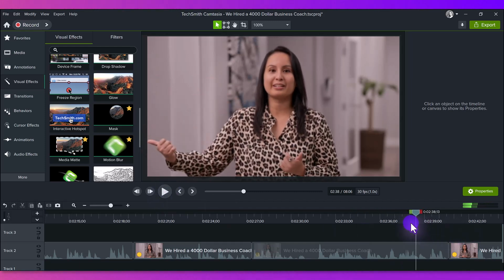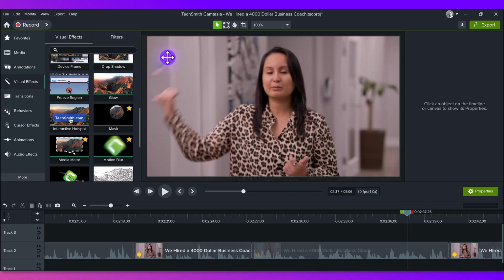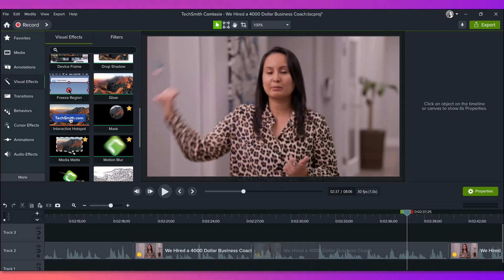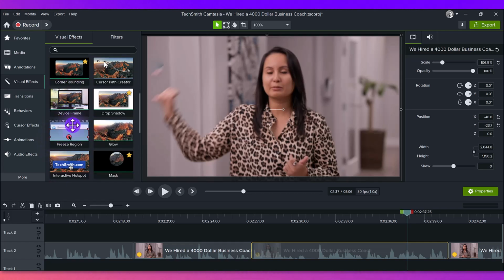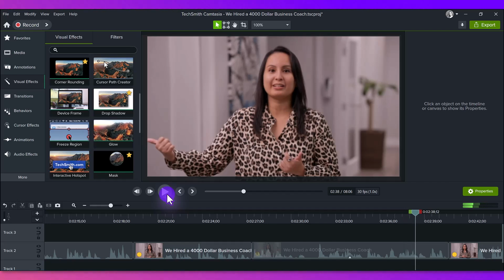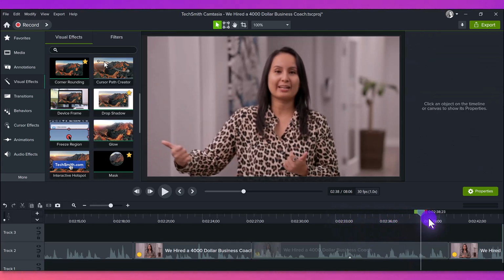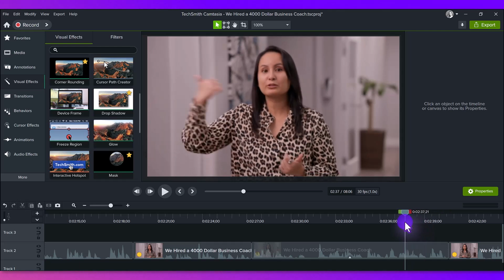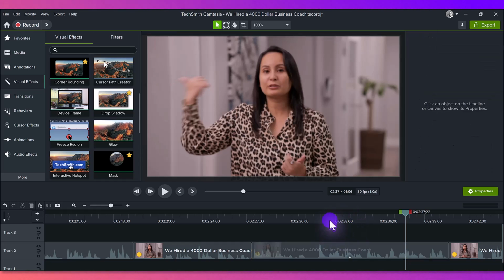Camtasia 2024 Freeze Region Effect Tutorial | How to Fix Glitches and Clean Up Mistakes On Videos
In this Camtasia 2024 tutorial video, I show you how to use the Camtasia 2024 Freeze Region effect to fix glitches and clean up mistakes in your videos. I used this simple but powerful tool to smoothly cover up an issue in my own video, and it made a huge difference! If you want to keep your content looking polished, I’ll walk you through exactly how to use this effect.